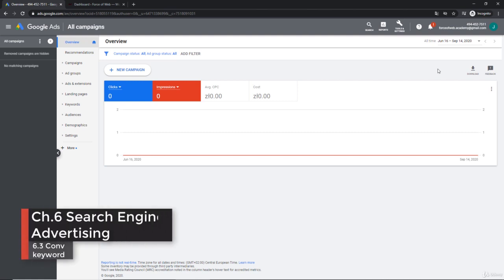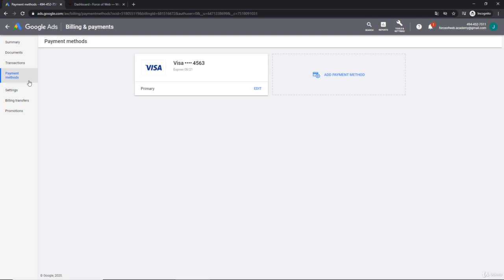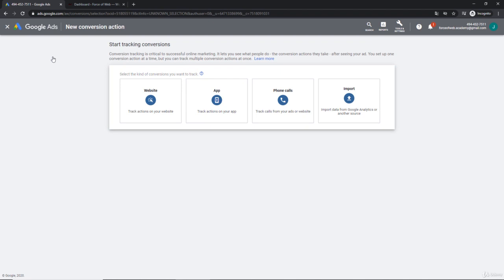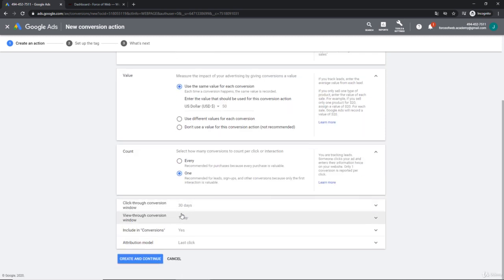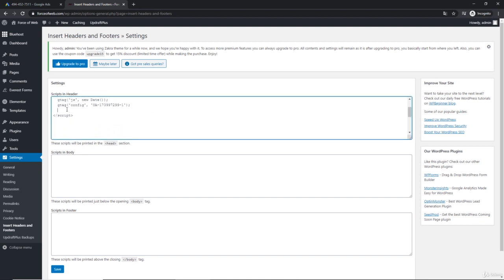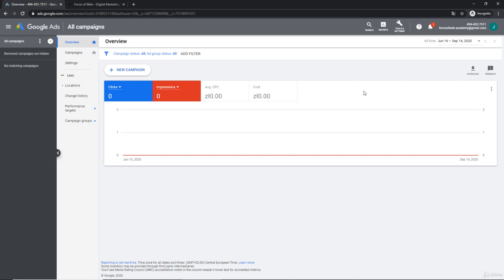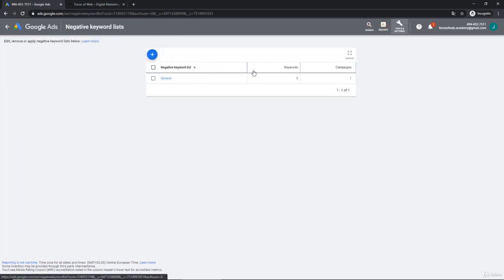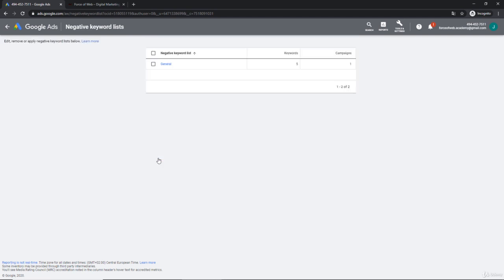Conversion tracking & negative keywords list | Search Engine Advertising | Leacture. 03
Search engine advertising - if you can’t beat them, out-advertise them